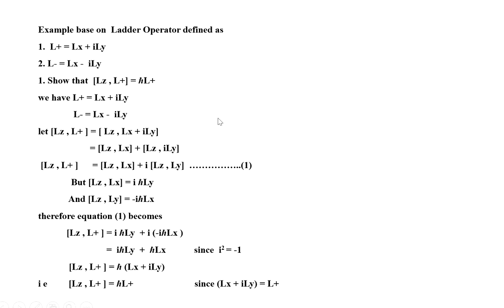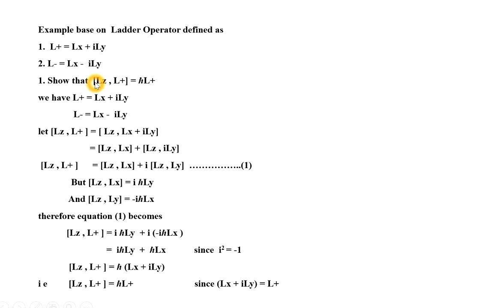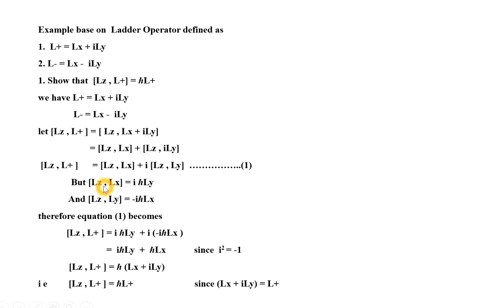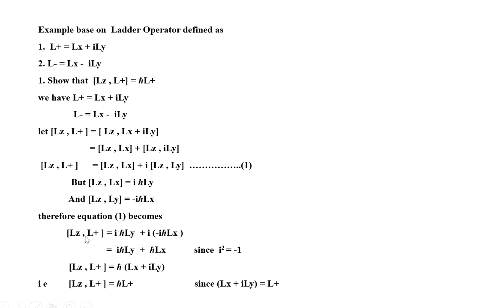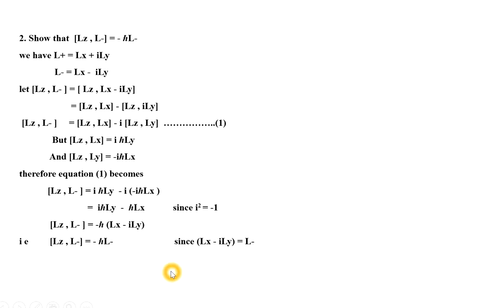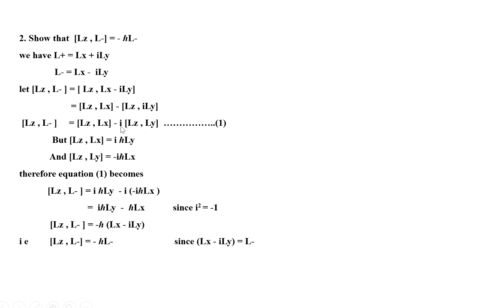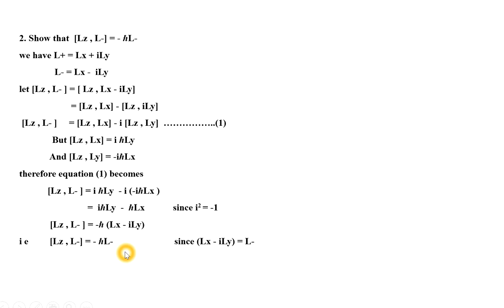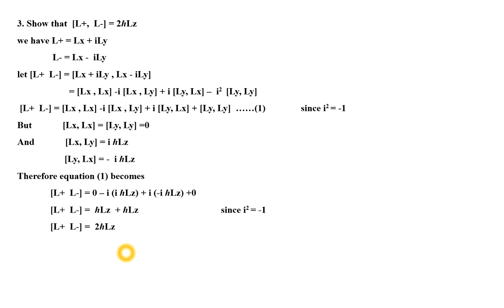Quantum Mechanics Ladder operator